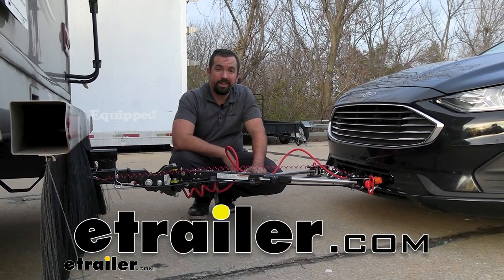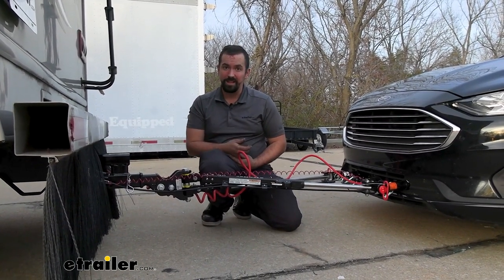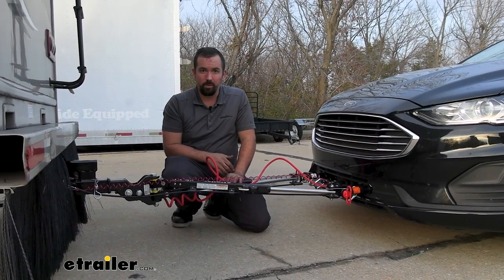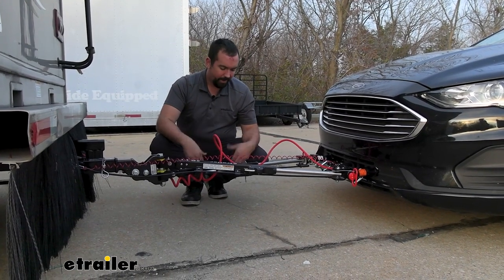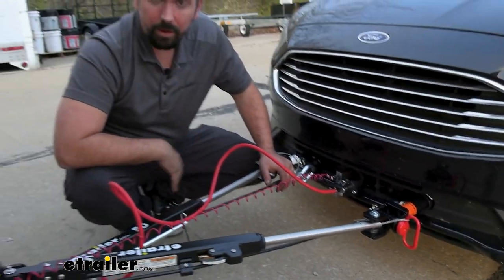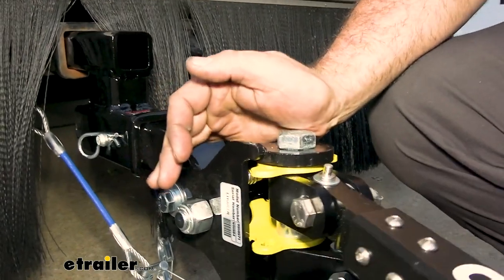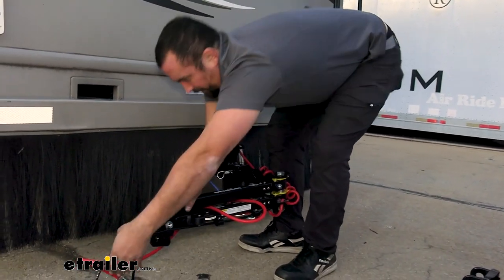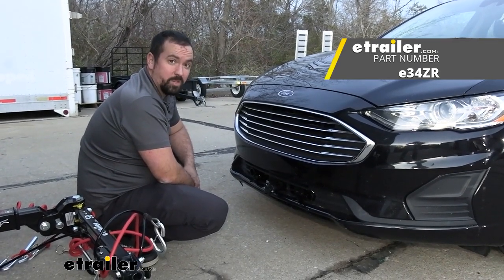DIY Install: etrailer SD Non-Binding Tow Bar on your 2019 Ford Fusion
Hello neighbors, it's Brad here at etrailer and today we're taking a look at the etrailer SD Tow Bar on a 2019 Ford Fusion.  Now choosing tow bars is a kind of a interesting choice because there's a lot of 'em out there and a lot of 'em seem to do all the same things.  And really it comes down to price point on a lot of 'em.  But something I'll point out that I always recommend when choosing a tow bar is getting one that's non-binding.  And what that simply means is you don't have to be on perfectly level ground to unhook your vehicle.  And if you've ever had a binding tow bar, once it's locked it is very tough to get that to release.

And that's not the case here.  You have this release here which allows you to be able to retract that arm once you're ready to unhook.  And really that seems to be the new wave of what all tow bars are going to and I highly suggest doing it because it has that benefit.  Now, this is a pretty nice tow bar for a few different reasons.  You do have your integrated cable holds here for your safety cables, which is really nice.

It's one less thing that you have to worry about kind of moving around.  And the same thing goes for, there's this little arm with a cotter pin to hold any of your other components.  So right now we have our umbilical attached to it.  Again, just kind of keeps everything nice and tight.  One less thing that you have to worry about dragging on the ground.

Now with this tow bar you do wanna select the one that has the adapters for your base plate.  So we have a Roadmaster base plate and the kit's gonna allow you to hook up to those removable arms.  So if you have a Blue Ox or something along those lines you can also get those adapters for it.  That way you can hook up to your tow bar.  Just make sure you have the proper ones.

Now, when disconnecting, you're gonna just simply get all of your components separated here.  Now the great part is once you're disconnected this actually stows up pretty well.  You're just gonna lift it and you're looking at this pin and the yellow tab.  And really all you're just gonna do is lift this up.  You'll swing this over and that's gonna lock in place.  Now you can actually do it on both sides, which is nice too.  And that way you can either store it on your driver or passenger side, does not matter.  And the other side, it's gonna be just the same here.  So I'll go ahead, get this raised up and then we just drop these down.  And then your cables you can actually kind of just stow 'em up.  You do have this portion here that you can probably bungee but we also sell covers for these.  So if you plan on leaving it on the back of your RV it's a great option not only to protect it just from road grime and whatnot but also to kind of keep all your cables managed together.  And that was a look and installation of the Roadmaster base plate on a 2019 Ford Fusion.